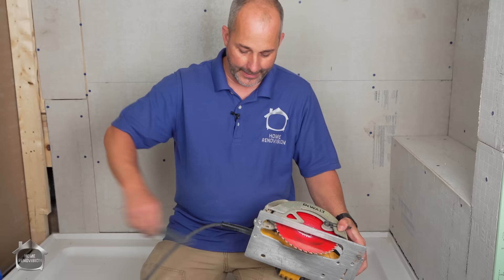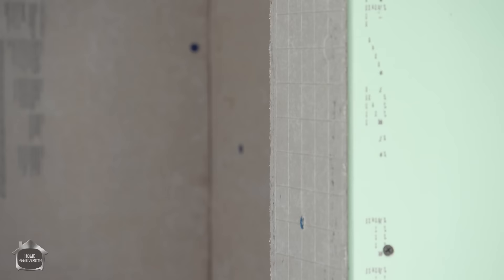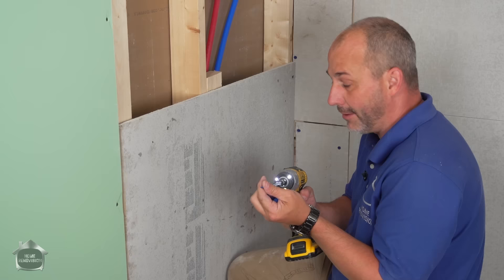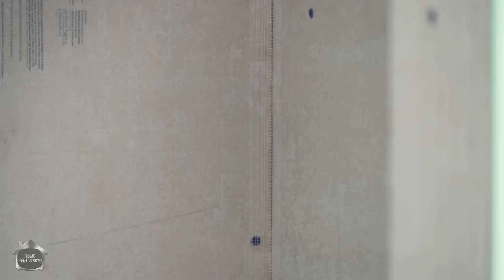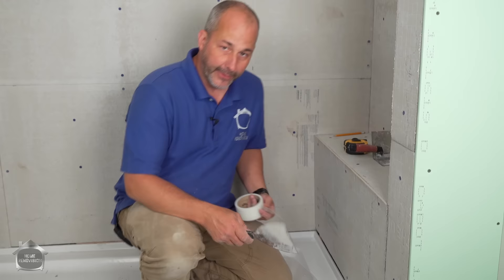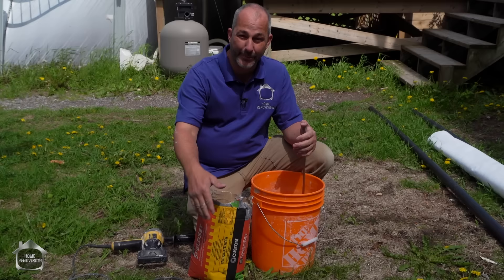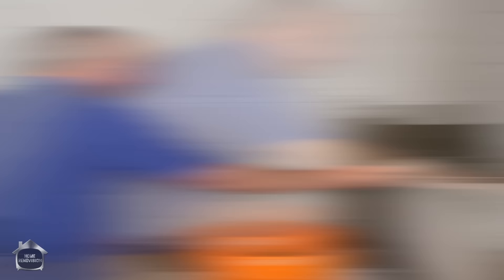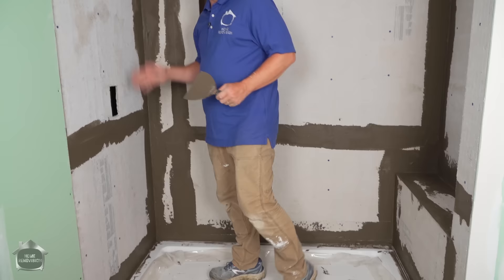How to Install Cement Board for Beginners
Anyone can enjoy the benefits of a cement board shower system if you follow these 3 easy steps. All the insider information on how to build and waterproof a custom shower design. For links to purchase the products in this video CLICK SHOW MORE ⬇⬇⬇⬇⬇⬇⬇⬇⬇

🔨 SHOP TOOLS 🔨

0:00 Intro
0:40 Proper Tools & Materials
4:33 Installing Cement Board
7:28 Tile Flange & Mesh Tape
9:23 Quick Set Cement
14:26 Waterproof Membrane Install
22:47 Outro